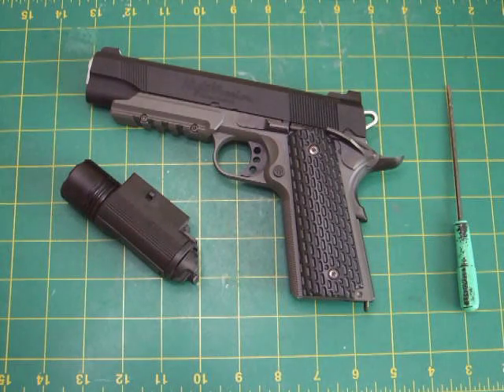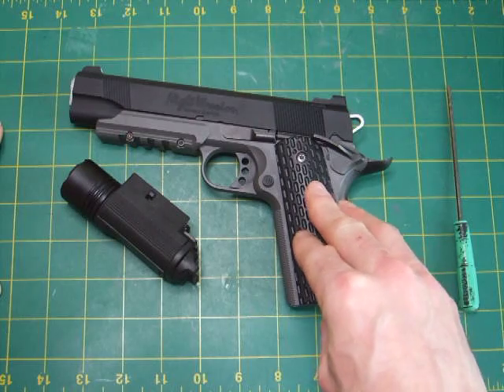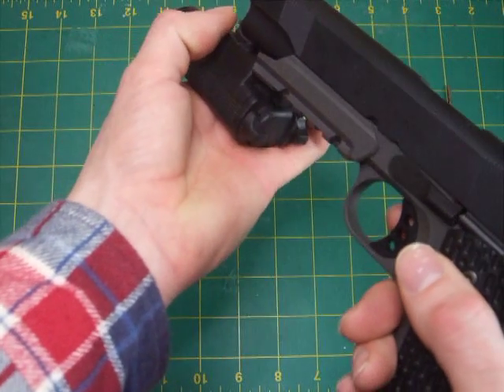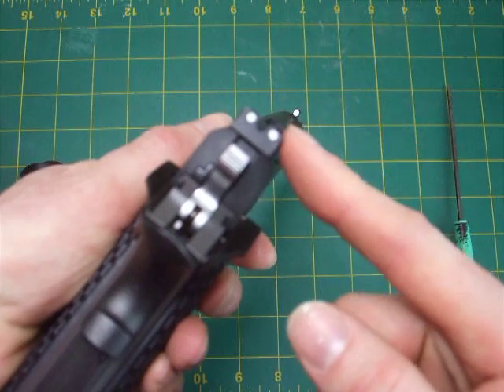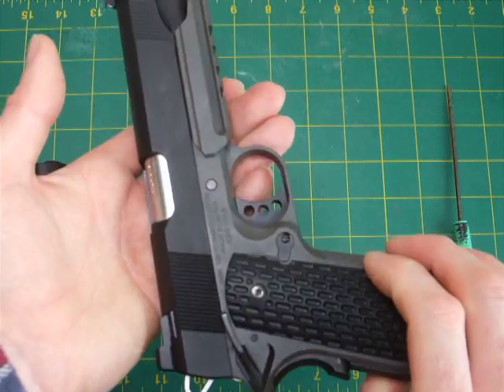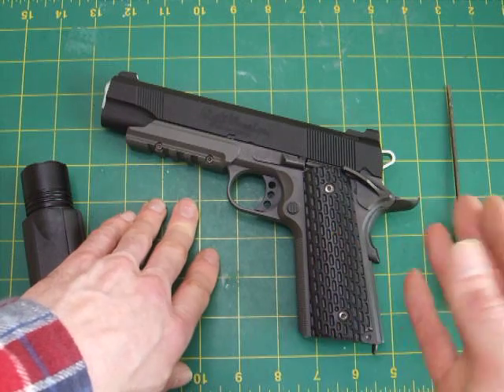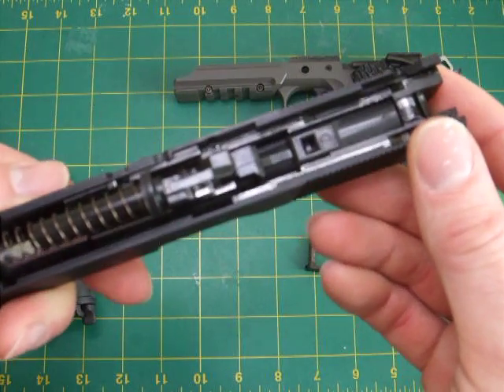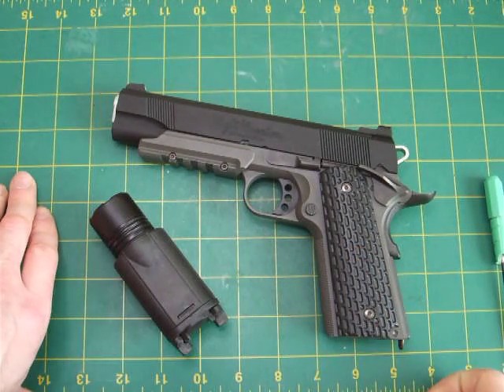Tokyo Marui Night Warrior 1911 airsoft GBB review by LaZouche Custom..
This is Tokyo Marui's latest 5 inch 1911 MEU variant to be released. I believe its a Chimera of Springfield and Kimber parts which in my mind doesn't do its looks any good at all. That said its idea is sound and for a skirmish pistol its great.

The pistol:
Basically all TM have done to their MEU is added better sights, a RIS rail, chromed or blackened some parts and fitted Kimber style grips, plus added unique markings?
The first changes are great. Sights are fantasticly clear, give good sight picture and have a handy one handed cycling of the slide notch (pity they arent night sights however). RIS rail is robust and fits most torches/lasers with ease. Chromed parts, barrel, bushing and hammer are a nice touch and are done well. Black trigger is OK (I prefered the chromed type). But the grips are awful! They are hard plastic and when your hands are damp or sweaty they make it easy for the pistol to move in the hand or get dropped, swap them out for better ones. I would suggest the standard TM MEU types or 'real steel' if you prefer. If the grips are based on Kimber ones then they must be rubberized as no real steel shooter would put up with these plastic ones.
With regards the markings. um?!!! Less said about them the better.

Overall its a good skirmish and target GBB pistol with fps around 270-295, using Abbey Ultra gas, dependent on tempreture. has a very accurate and range giving hop up (as all TM pistols have) with 3" groups at 25ft.

Upgrades:
A Nineball hop rubber will improve accuracy and range. Adding a blob of 'glow in the dark' paint to the sights for improved target acquisition at night. Maybe use filler and repaint the slide black to camoflage the awful markings ;-) Other than that she is a peach to use out of the box. Highly recommended.

If you have any questions on this review, or any of my other videos, please leave a comment or PM me.